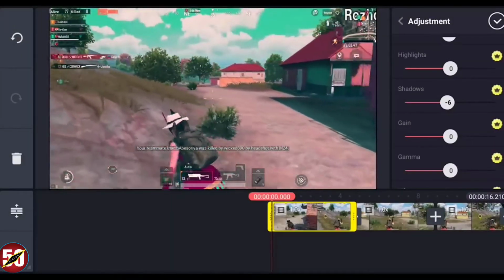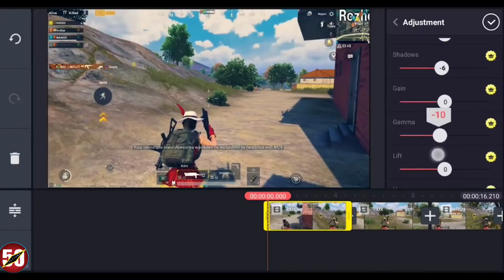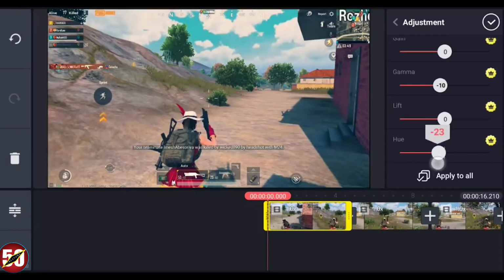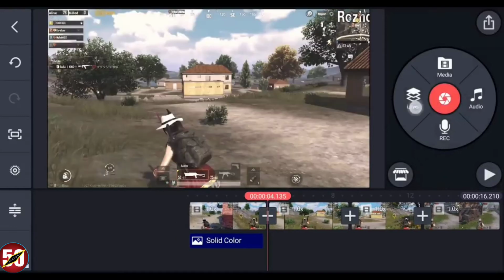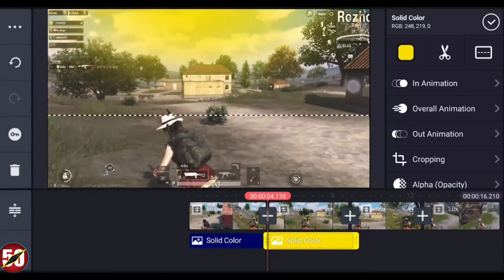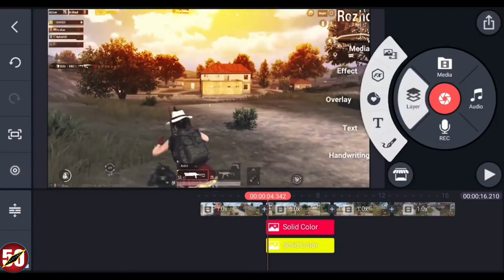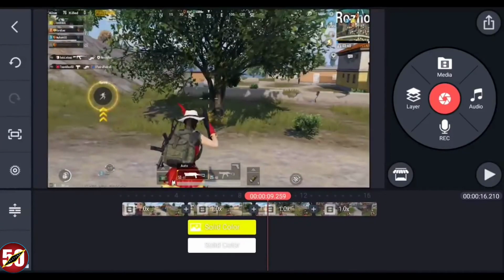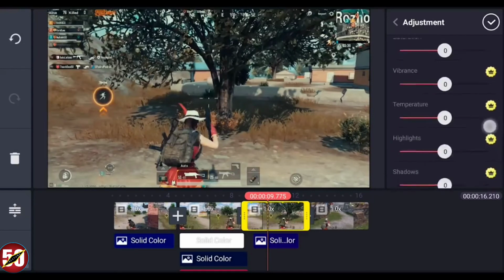🔥𝟰_𝗔𝗱𝘃𝗮𝗻𝗰𝗲_𝗖𝗼𝗹𝗼𝘂𝗿_𝗚𝗿𝗮𝗱𝗶𝗻𝗴𝘀_𝗶𝗻_𝗞𝗶𝗻𝗲𝗺𝗮𝘀𝘁𝗲𝗿_|_𝗠𝗼𝗻𝘁𝗮𝗴𝗲_𝗖𝗖_𝗧𝘂𝘁𝗼𝗿𝗶𝗮𝗹_🔥🔥(𝟭𝟬𝟴𝟬𝗽)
Kinemaster tutorial
Colour grading
Montage cc tutorial
4 advance colour grading in kinemaster
How to make 4 advance colour grading in kinemaster
How to use in kinemaster
How to make colour grading in 2021